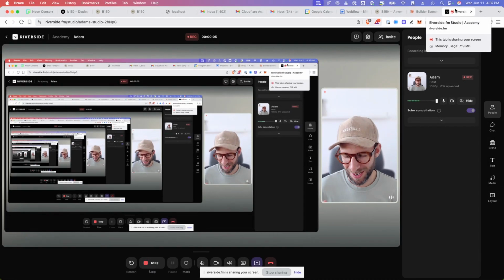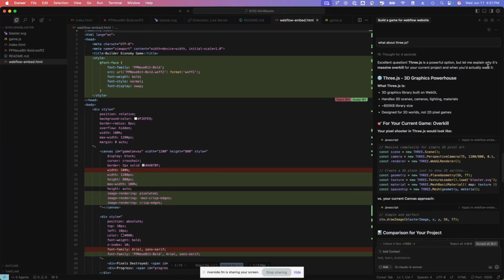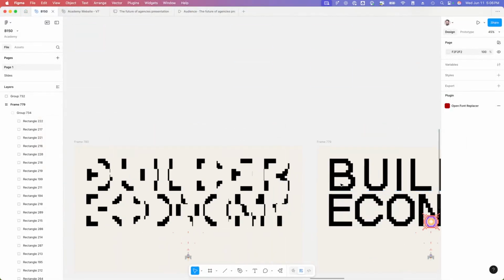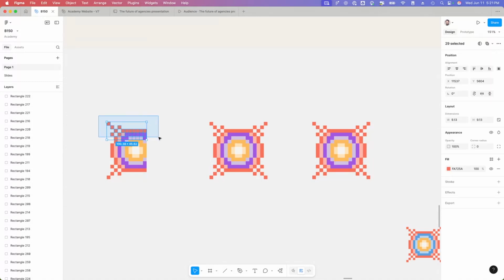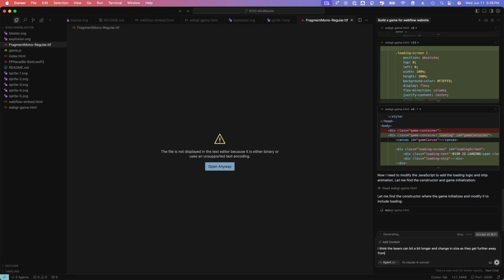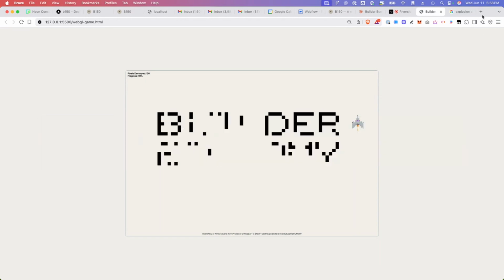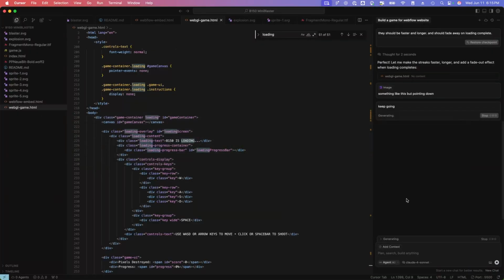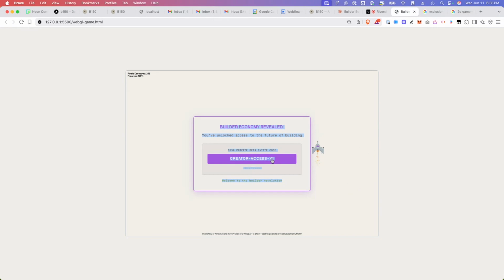How to Build a Video Game with AI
I built a mini video game using Claude and Cursor AI—embedded directly into my Webflow site. I take you through the full process: from rough prompts to building sprites, animations, and a retro-style space shooter that reveals “Builder Economy.” Perfect for Webflow users, indie devs, and anyone experimenting with AI + game design.

⏱️ Chapters:
0:00 - Intro: What I’m Building
0:35 - The Original Prompt to Claude
1:10 - Early Prototype Demo
2:00 - Bringing the Game into Cursor
4:00 - Font & SVG Integration
6:30 - First Local Test
8:00 - Fixing Blurriness in Canvas
10:00 - Switching to WebGL
13:30 - Adding Explosion Sprites
16:00 - Laser Effects & Styling
19:00 - Animating the Ship
21:00 - Creating the Loading Screen
24:00 - Adding Retro Starfield
27:00 - Styling Keyboard Controls
30:00 - Game End Screen & Invite Code Easter Egg
33:00 - Final Polish & Reflections